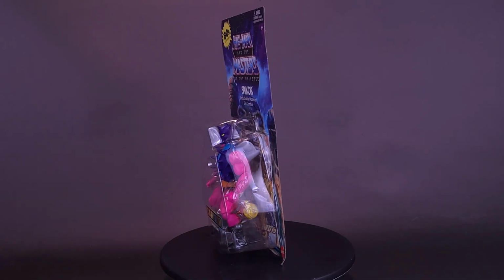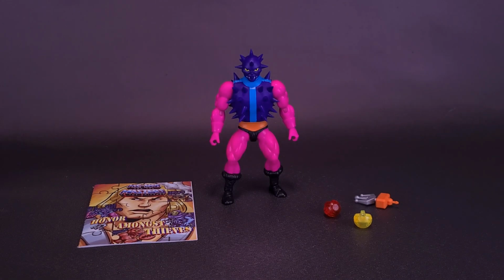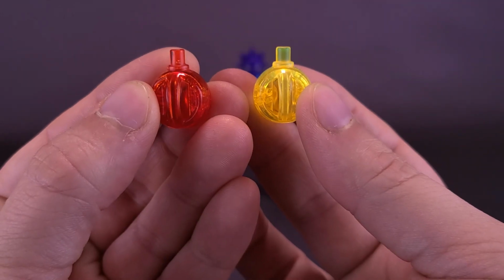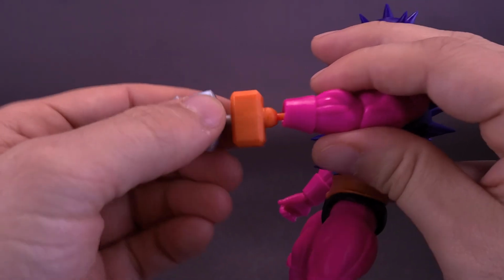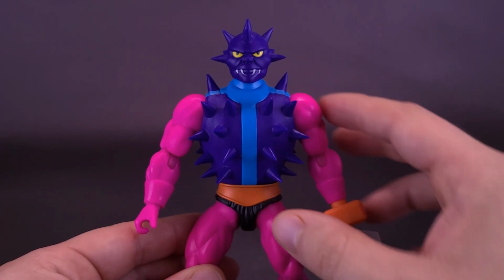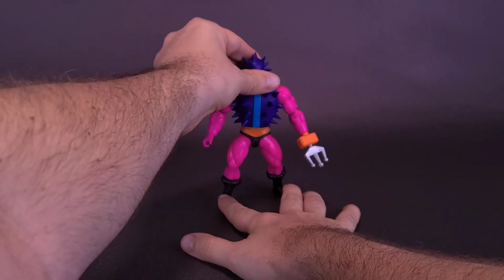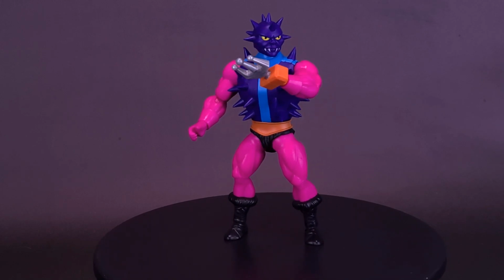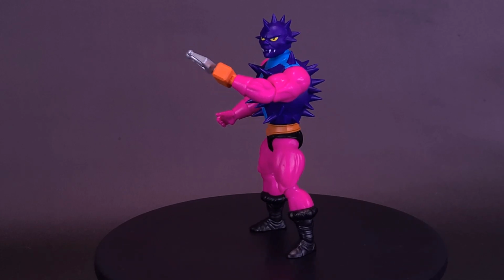Mattel He-Man and The Masters Of The Universe Cartoon Collection Spikor